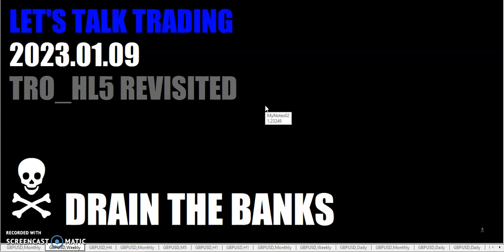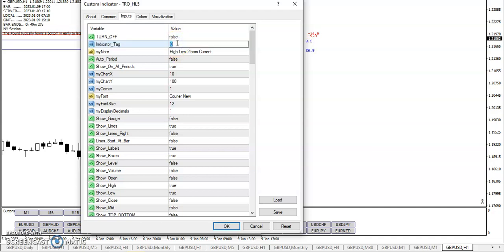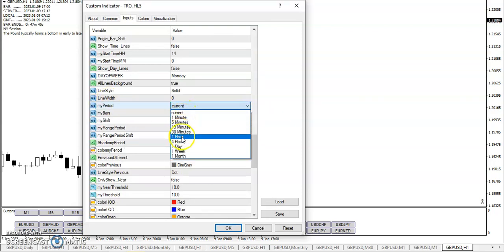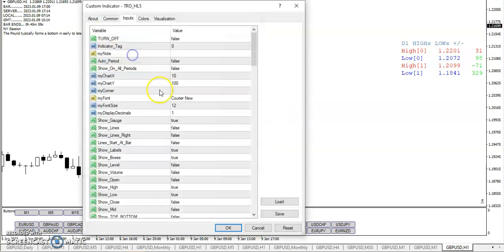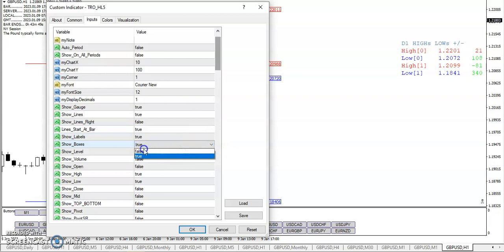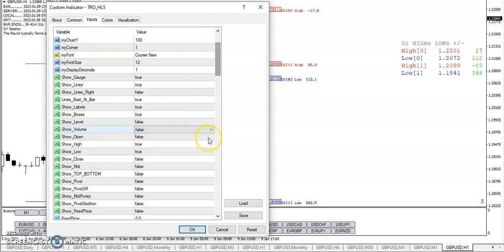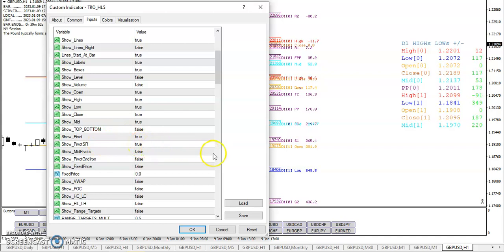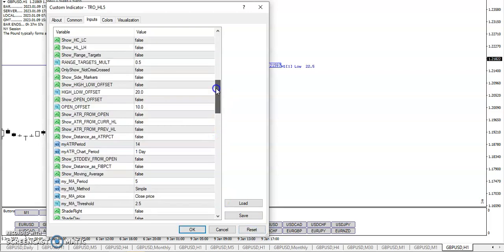20230109 TRO TRADING TRO HL5 REVISITED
TRO_HL5 REVISITED